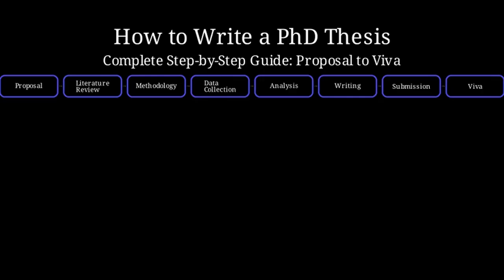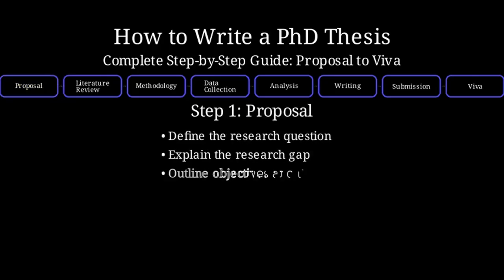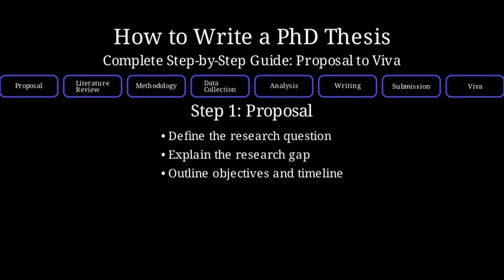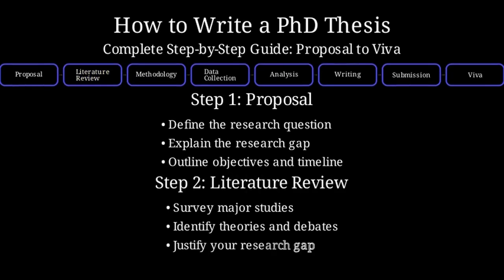How to Write a PhD Thesis Step by Step (2026 Guide for Scholars)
Are you struggling with your PhD thesis? This 2026 step-by-step guide explains how to write a PhD thesis from start to finish in a simple, practical, and structured way.

In this video, you’ll learn:
✅ How to choose and refine a PhD research topic
✅ How to write a powerful literature review
✅ PhD thesis structure and chapter-wise breakdown
✅ Research methodology explained simply
✅ Data analysis and interpretation tips
✅ Referencing styles (APA, MLA, Chicago, IEEE)
✅ How to avoid plagiarism and improve academic writing
✅ Final submission checklist and viva preparation

This video is perfect for:
🎓 PhD scholars (all disciplines)
🎓 Research scholars & doctoral candidates
🎓 Academicians and early-career researchers
🎓 Anyone planning to start a PhD in 2026

📌 Whether you’re in your first year or final year, this guide will help you write your PhD thesis with confidence and clarity.

👉 Watch till the end for common PhD thesis mistakes and expert writing tips!